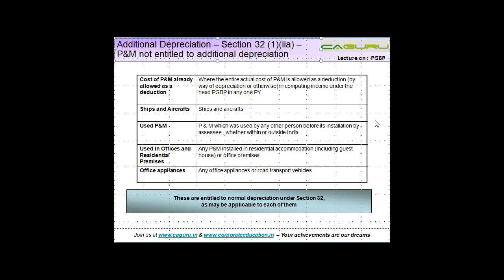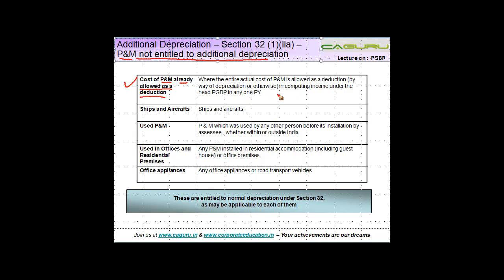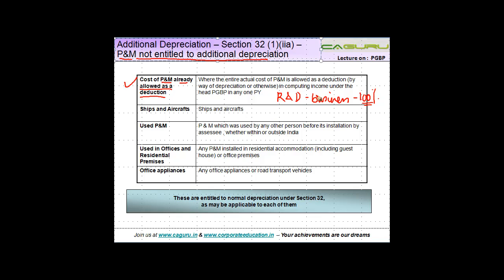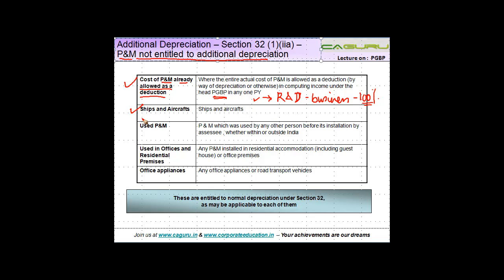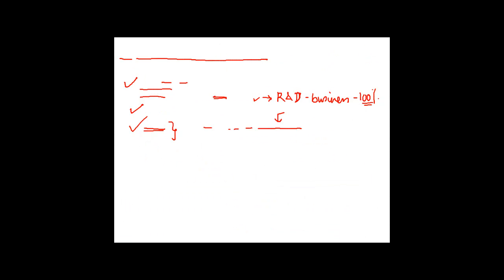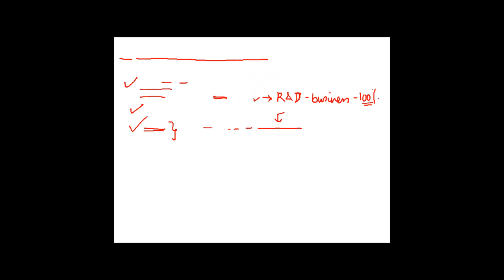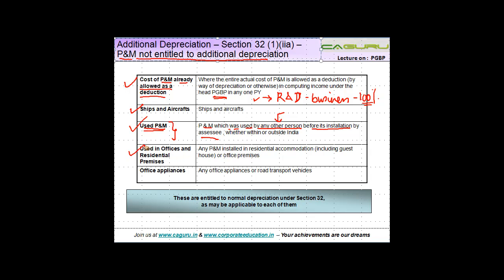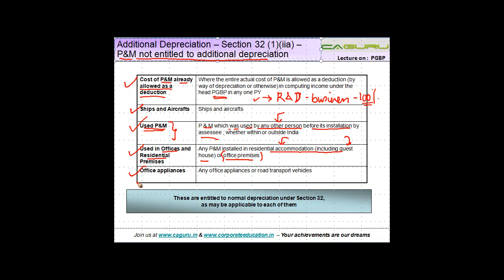1239. CA IPCC PGBP Plant and Machinery not entitled to Additional depreciation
CA IPCC PGBP Plant and Machinery not entitled to Additional depreciation